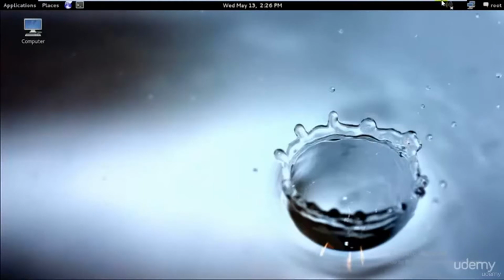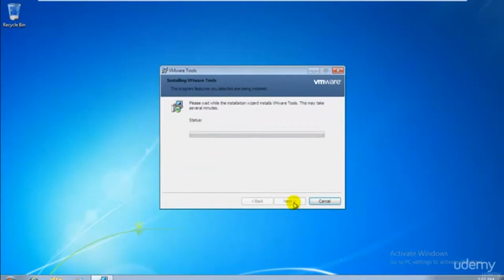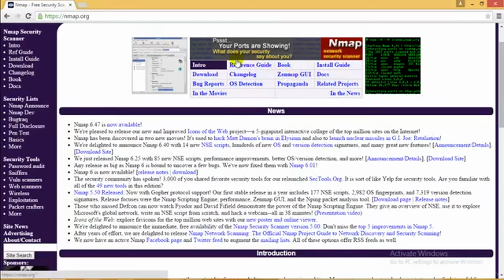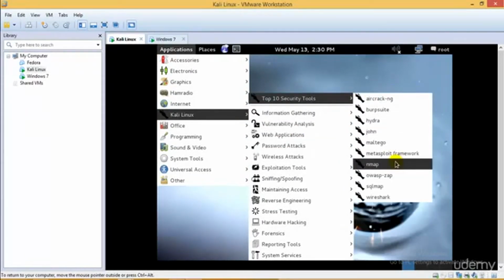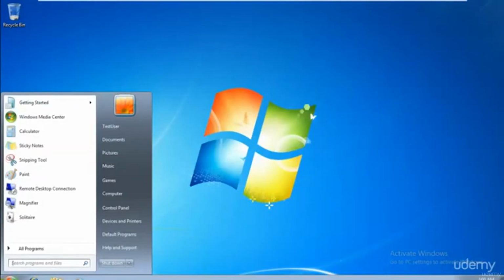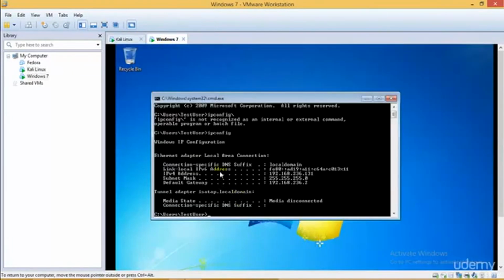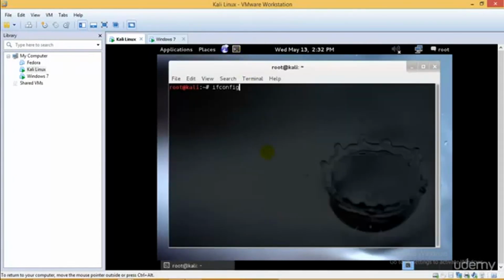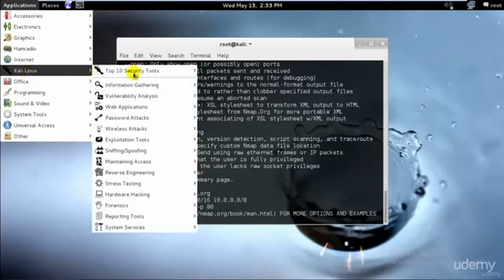White Hat Hacking 021